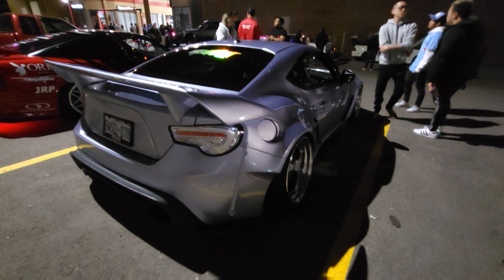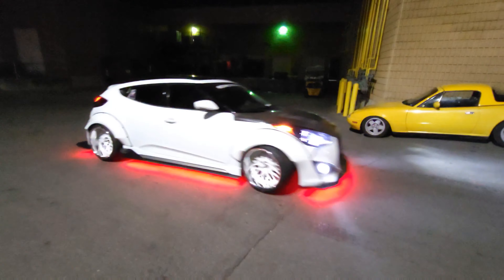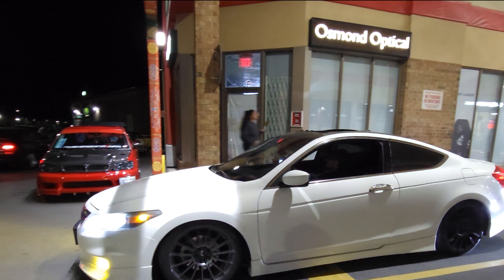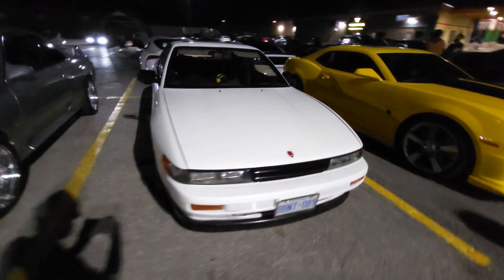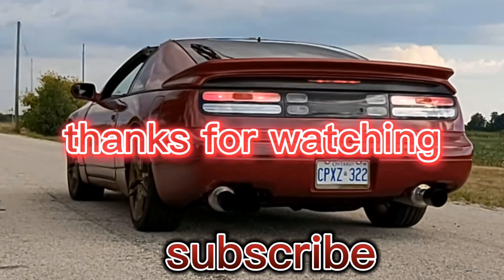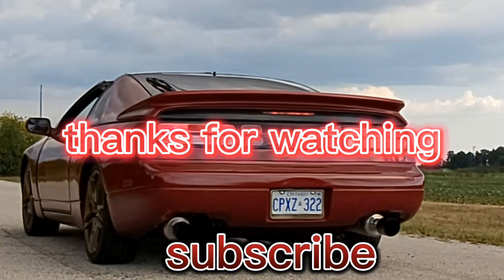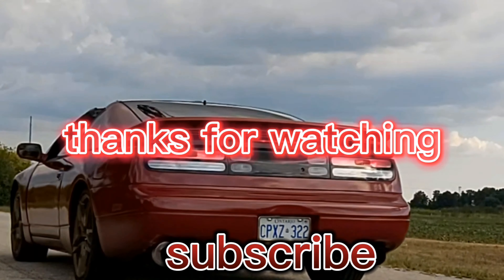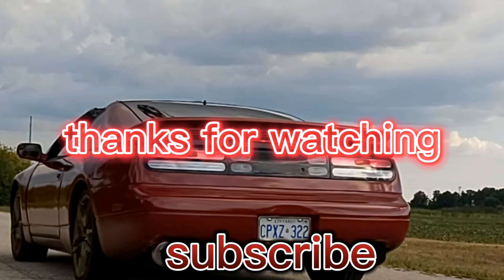Cars and bubbletea meet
Cars and bubbletea carmeet with several jdm builds